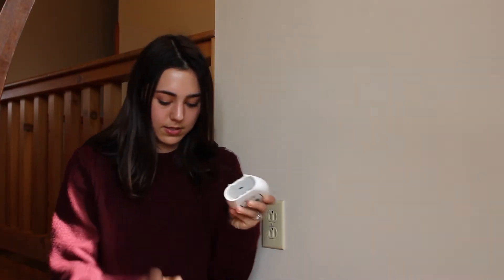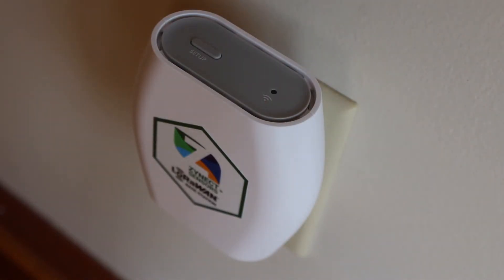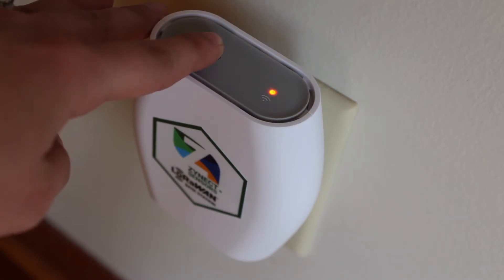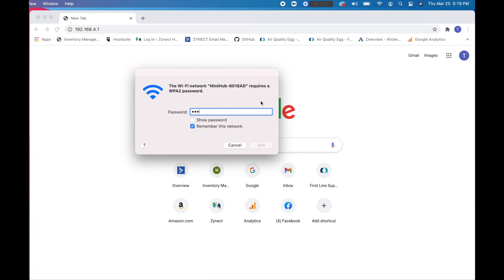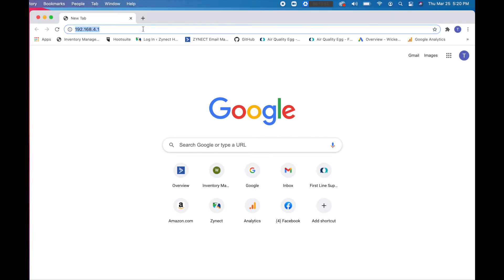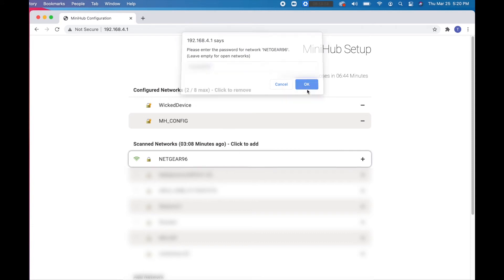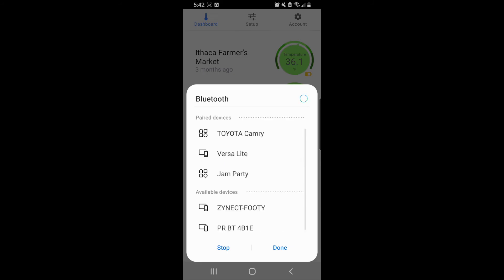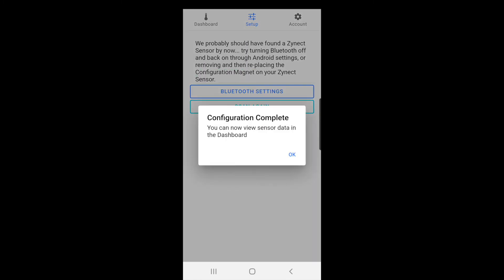How to set up the LoRaWAN gateway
Today we cover the LoRaWAN gateway and how to set it up!

We hope you found this video helpful! Like our page to see more!